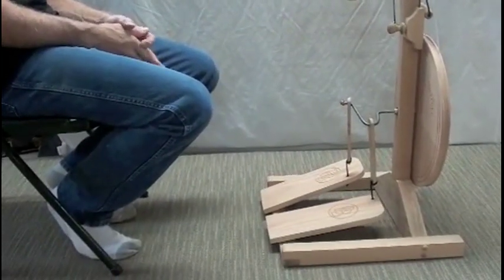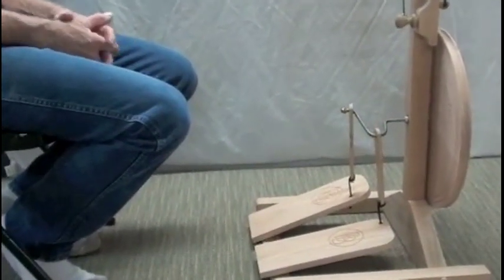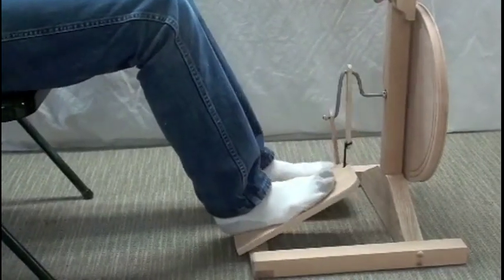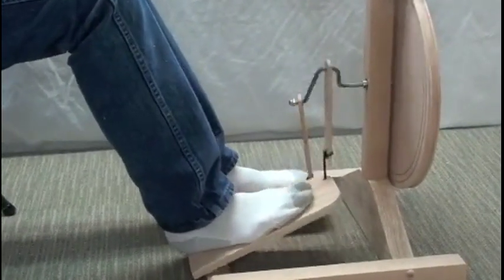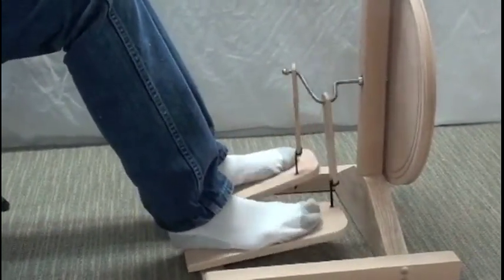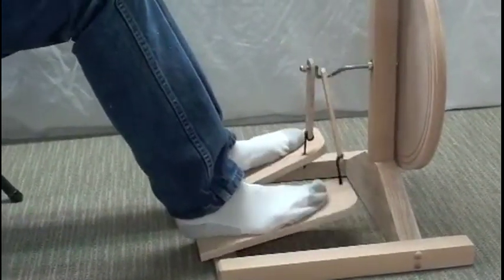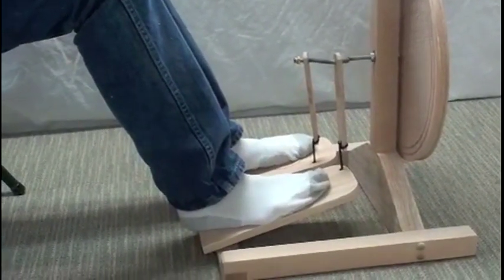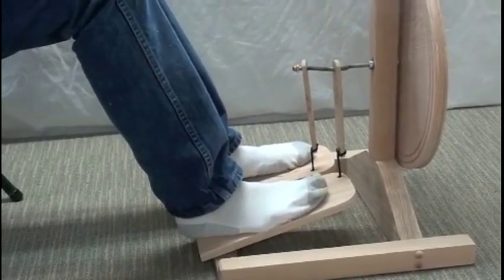Learning to Treadle on your Bluebonnet Bumblebee Spinning Wheel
Information on the Bluebonnet Spinning Wheels is very hard to locate so these original videos are a great resource. It's like having a living Operator's manual. SAVE and refer back to these as you find them helpful.  By the way - what treadling skills!  The Bumblebee Spinning Wheel was orig made in the 70's by Bluebird which no longer exists...